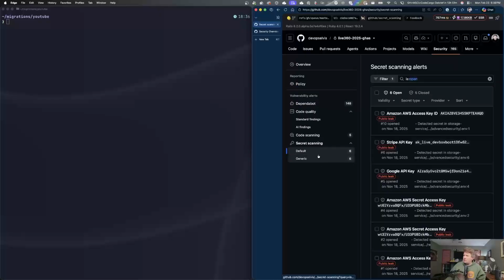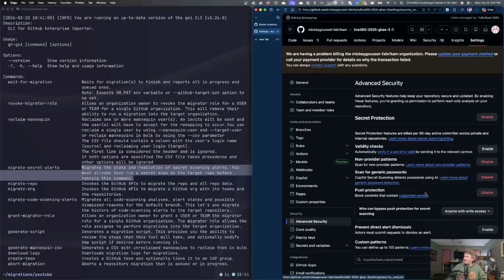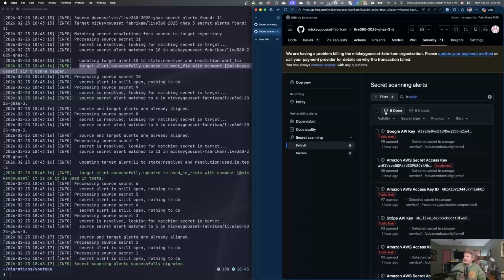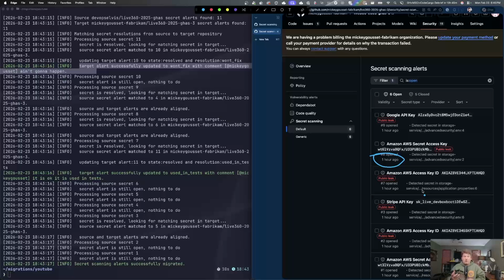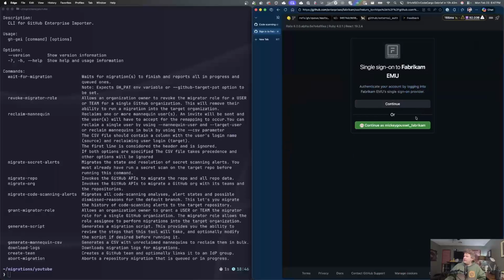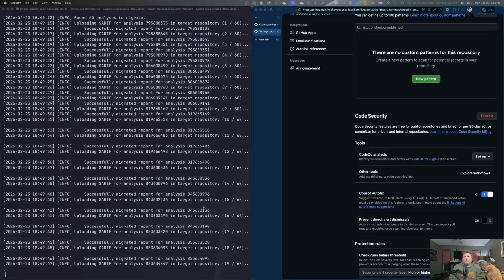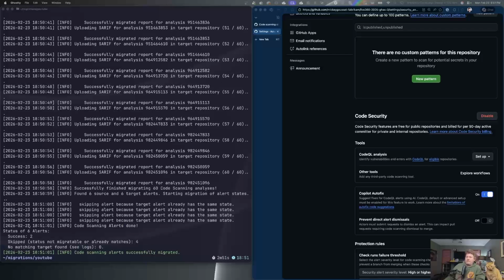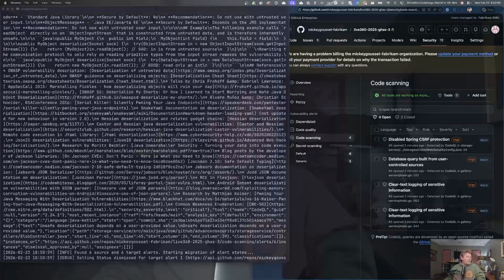Migrating GHAS Alerts with GitHub Enterprise Importer: What Works (and What Doesn’t)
When migrating repositories to Enterprise Managed Users (EMU) using the GitHub Enterprise Importer, it’s easy to assume that all of your GitHub Advanced Security data will migrate along with your source code. But does it?

What about your security alerts?

In this video, we walk through how Secret Scanning and Code Scanning alerts can be successfully migrated using the GitHub Enterprise Importer.

We’ll cover:

- Migrating Secret Scanning alerts
- Migrating Code Scanning alerts
- Limitations around Dependabot alert migration

If you're planning a migration, understanding how your security posture is impacted is critical to ensuring you stay compliant and maintain visibility into existing risks.